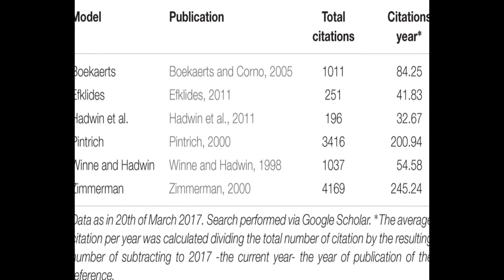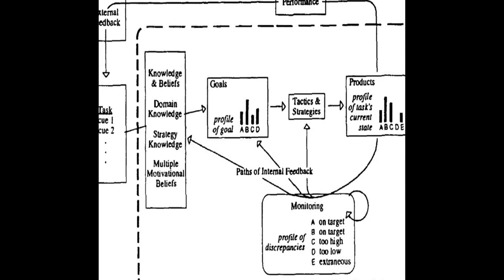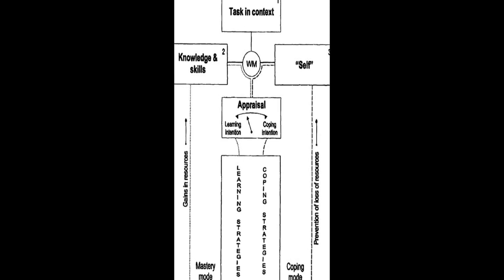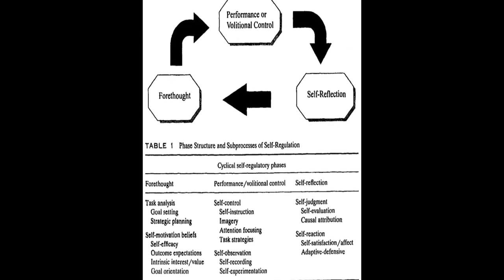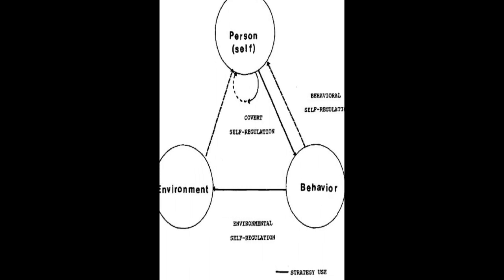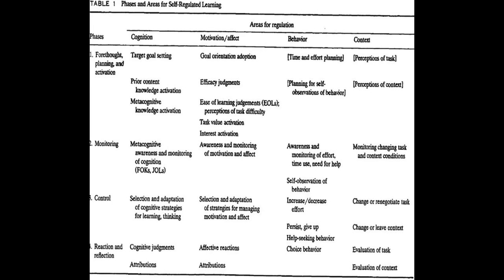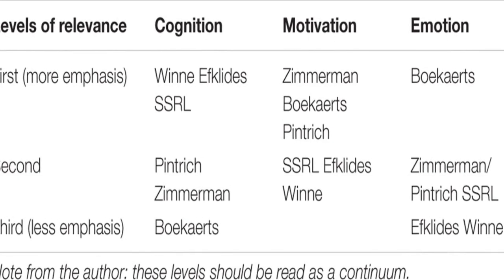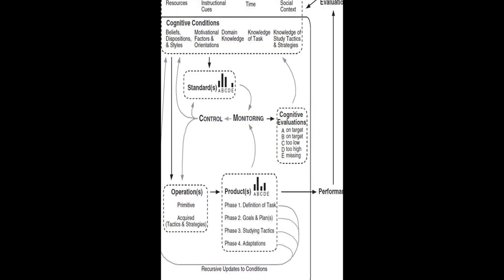A Review of Self-regulated Learning: Six Models and Four Directions for Research | RTCL.TV